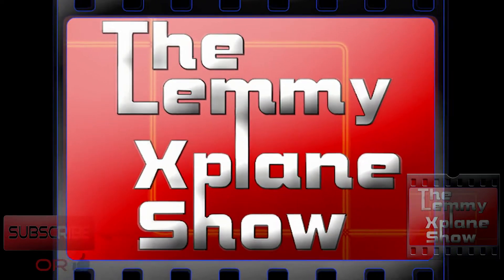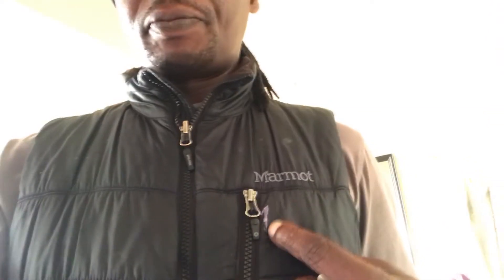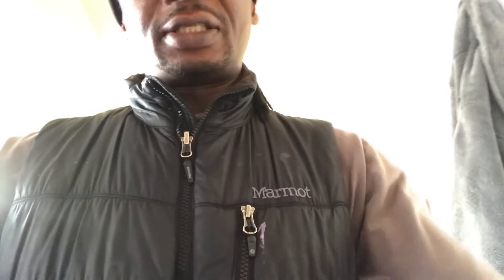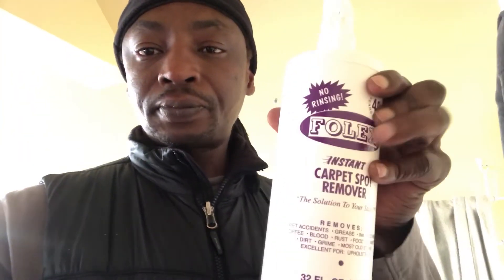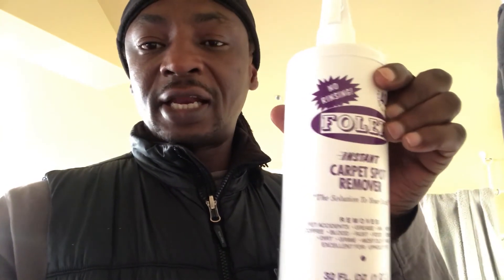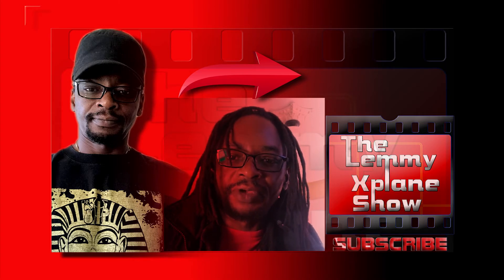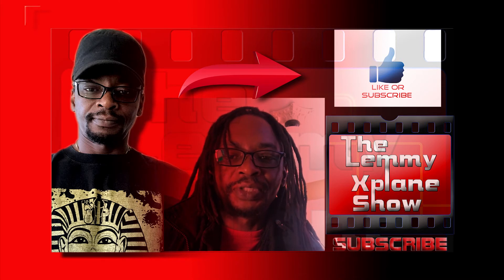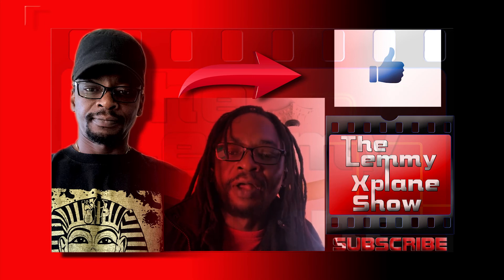How to remove acrylic paint from Jacket with Folex